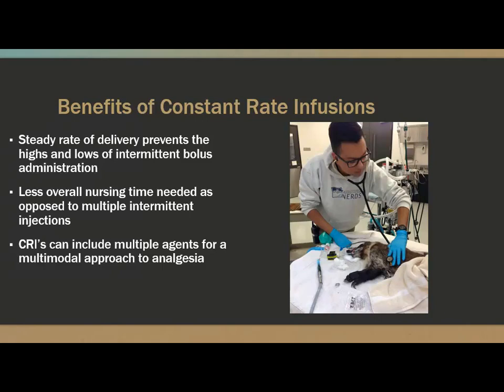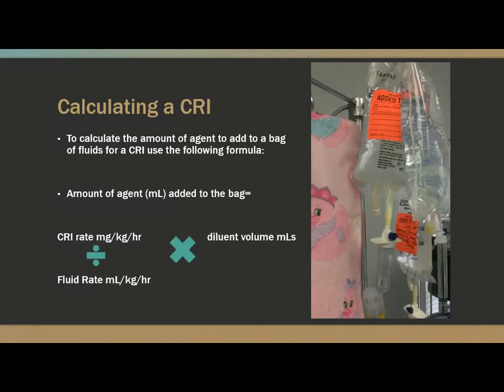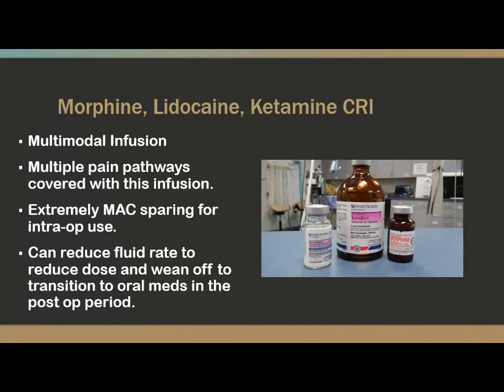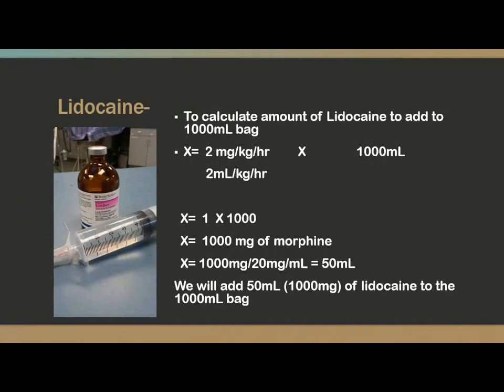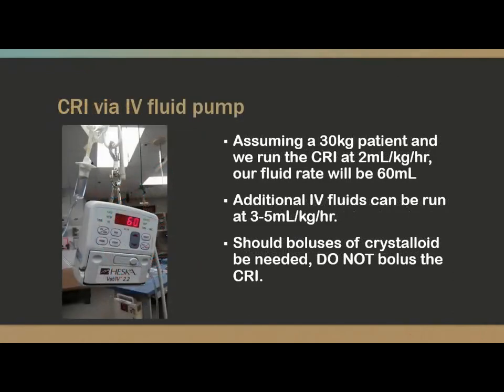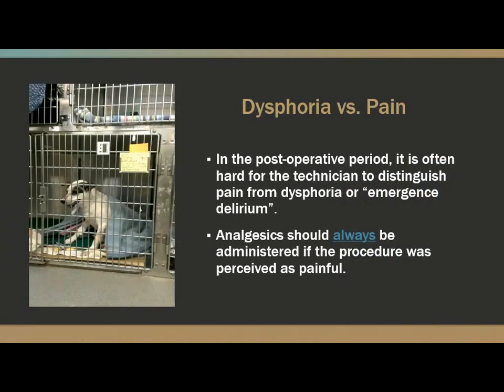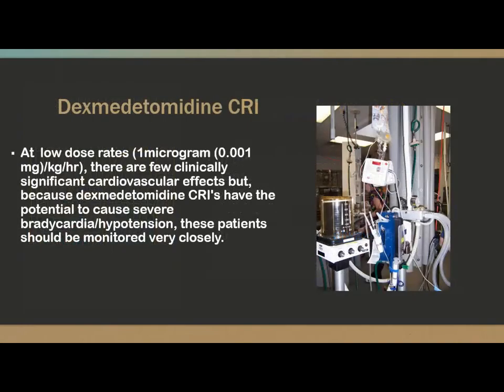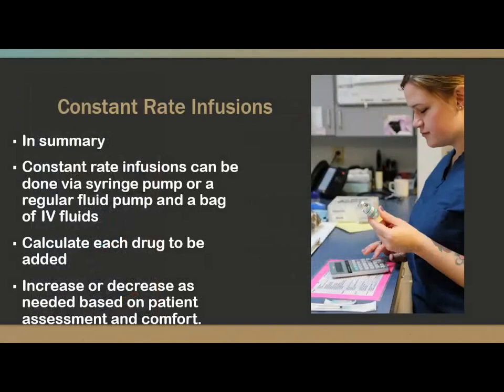Calculate continuous rate infusions